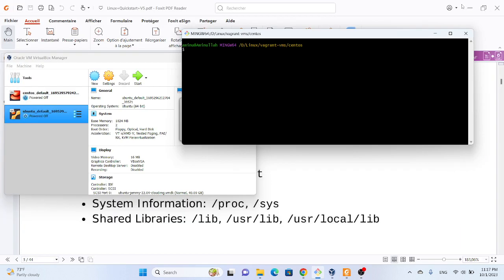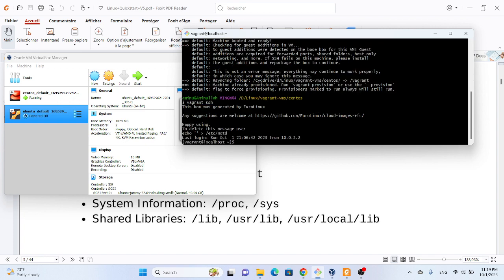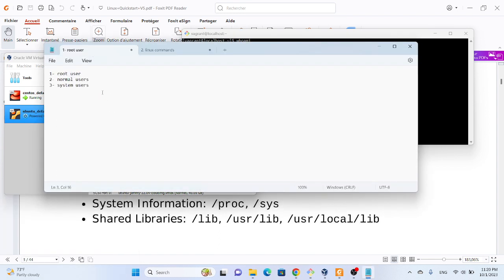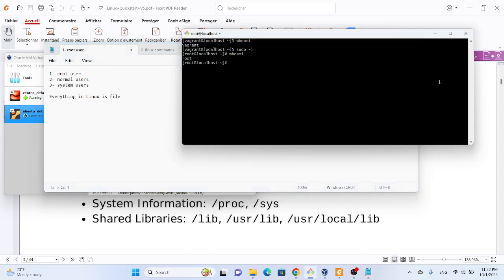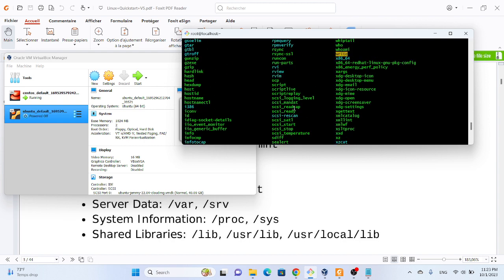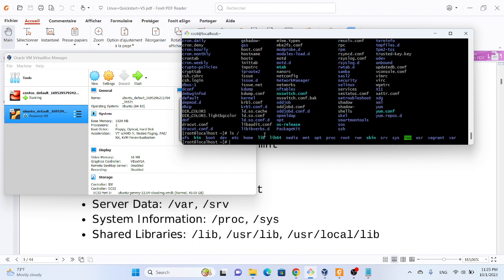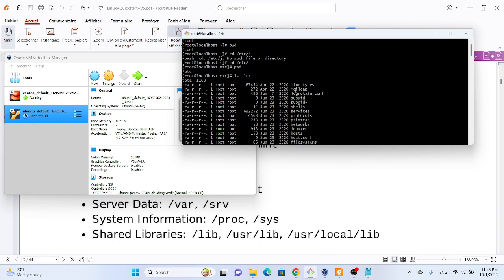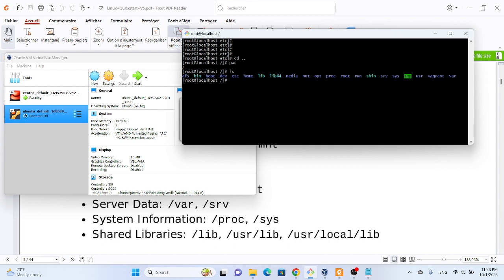Linux Tutorial Part 1: Introduction